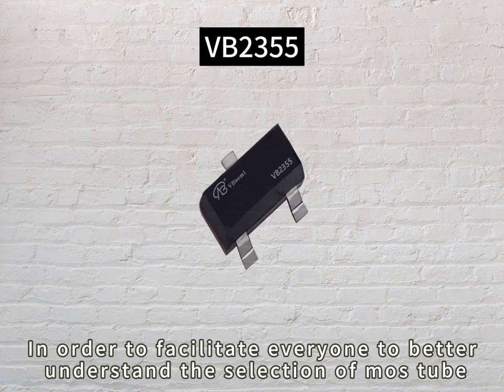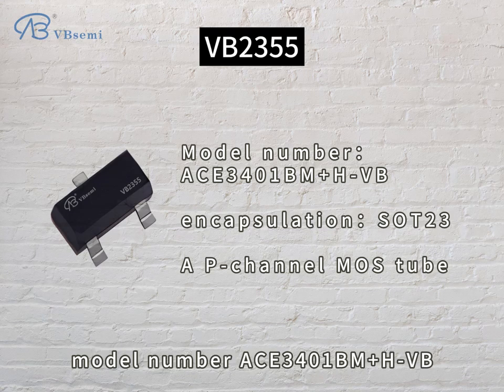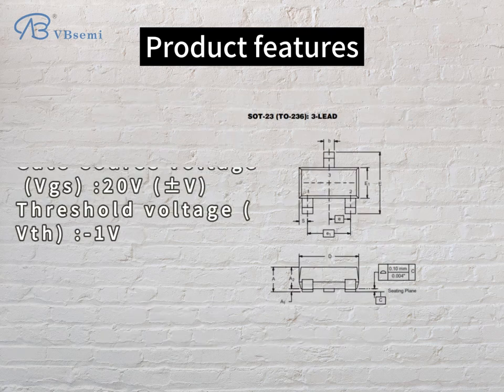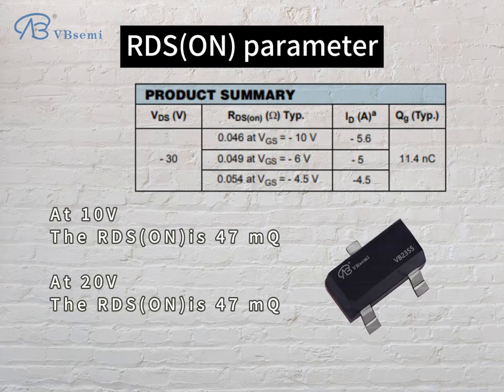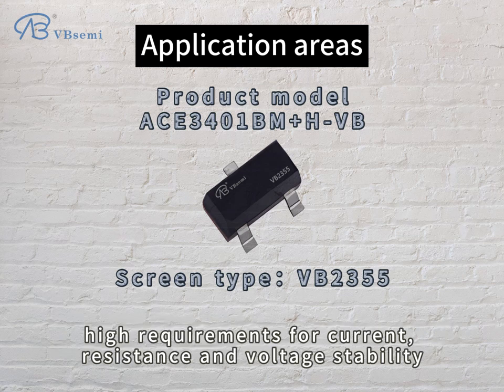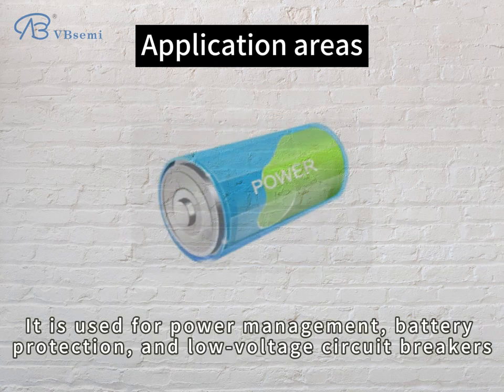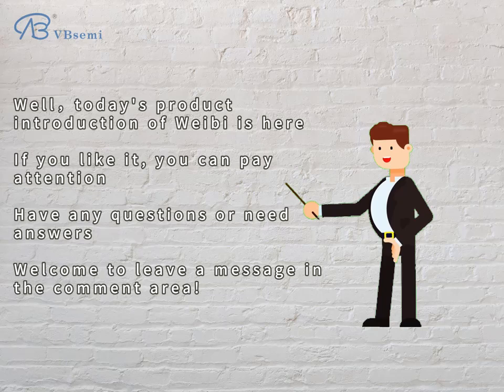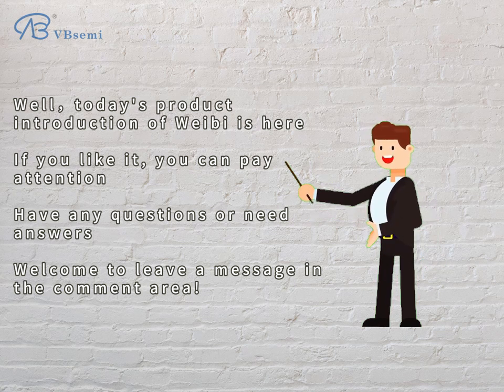ACE3401BM+H-VB is a SOT23 package P-Channel field effect MOS tube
"**Product model:** ACE3401BM+H-VB

**Silkscreen:** VB2355

**Brand:** VBsemi

**Parameters:**
- Turn-on resistance: 47mΩ @ VGS=10V, VGS=20V
- Threshold voltage: -1V

**Package:** SOT23

- **Channel Type:** The product adopts P—Channel channel, which is suitable for specific application scenarios.
- **Maximum withstand voltage:** The maximum withstand voltage of the product is -30V, which enables it to work stably under different power supply environments.
- **Maximum Current:** The product supports a maximum current of -5.6A, suitable for applications with higher current requirements.
- **On-Resistance:** At VGS=10V and VGS=20V, the product's on-resistance is 47mΩ, showing a low on-resistance, which helps improve efficiency.
- **Threshold Voltage:** The product's threshold voltage is -1V, enabling it to operate normally under low voltage conditions.

**Application Introduction:**
ACE3401BM+H-VB is suitable for SOT23 packaging and is mainly used in circuit designs with high requirements for current, resistance and voltage stability. Common application areas and modules include:
- **Power Management Module:** Due to its P-Channel channel and low on-resistance, it can be used in power management modules to provide effective current control.
- **Battery Protection:** In circuits where battery protection is required, this product can be used to ensure reliable control of the battery under different working conditions.
- **Low voltage circuit breaker:** Due to the threshold voltage of -1V, it is suitable for the design of low voltage circuit breakers to ensure reliable triggering under low voltage conditions.
- **Current control module:** Due to the maximum current of -5.6A, it can be used in circuit designs that require higher current control, such as motor control and drive modules.

These application areas show that this product has a wide range of application prospects in circuit designs that require P-Channel channels, low resistance and high current."